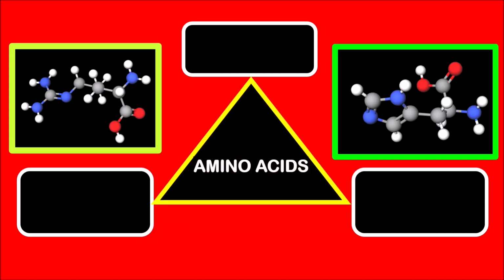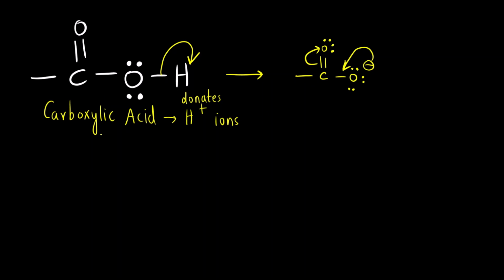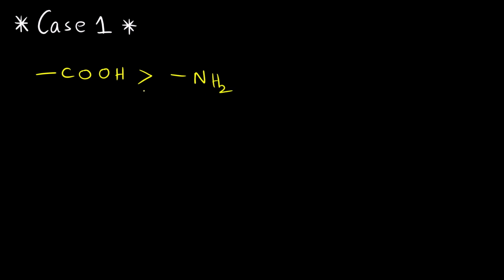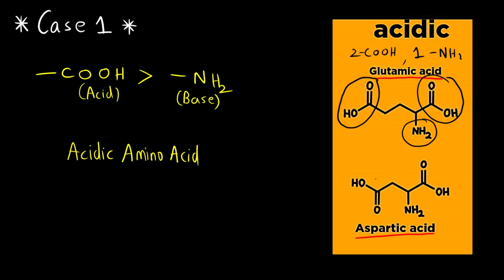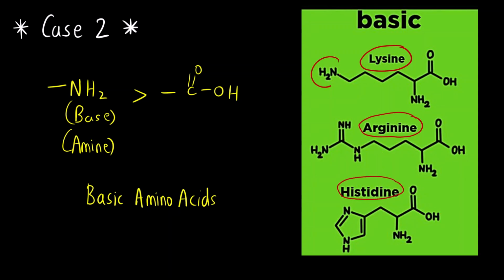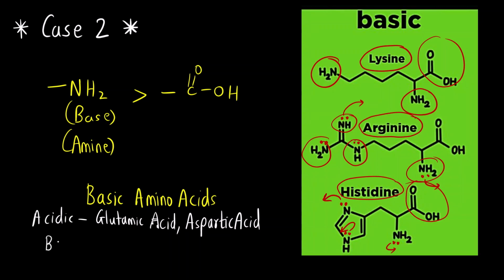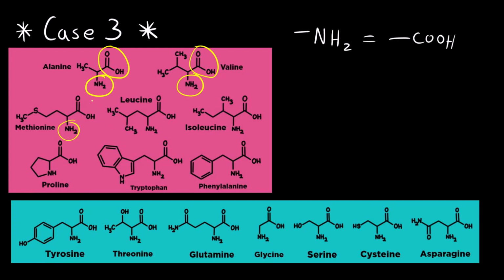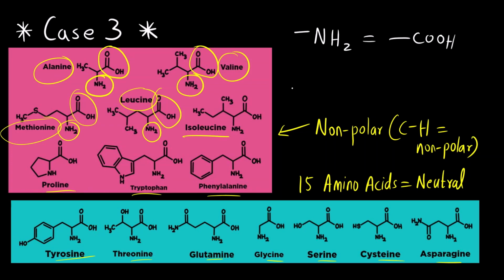Acidic, Basic, and Neutral amino acids | Biomolecules | Organic Chemistry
Hello Everyone!!!

In today's video, we are going to learn how to classify acidic, basic, and neutral amino acids.